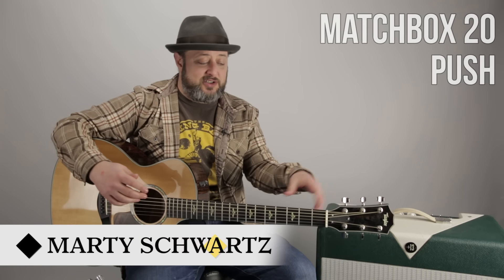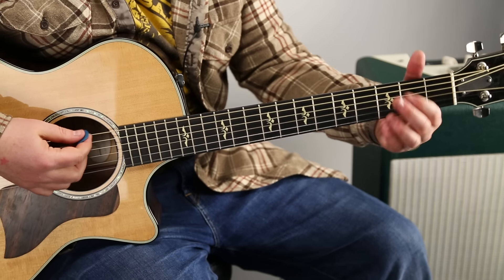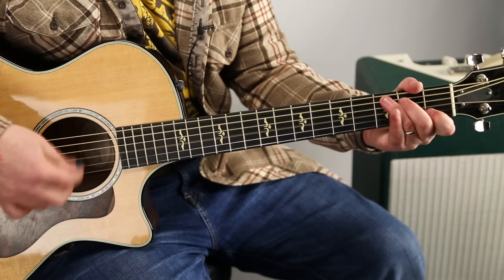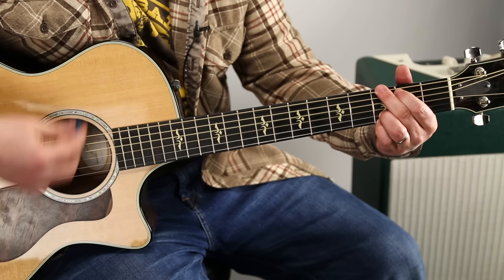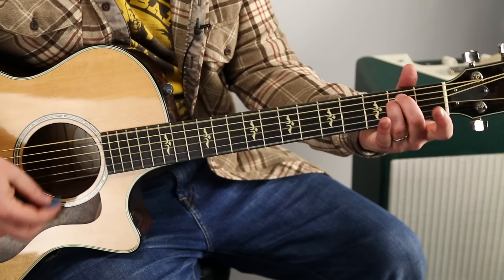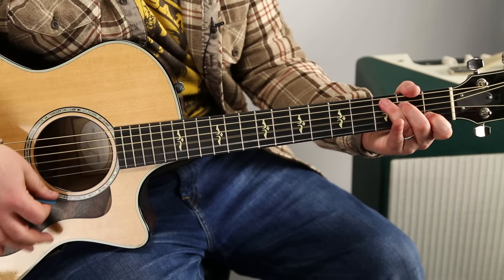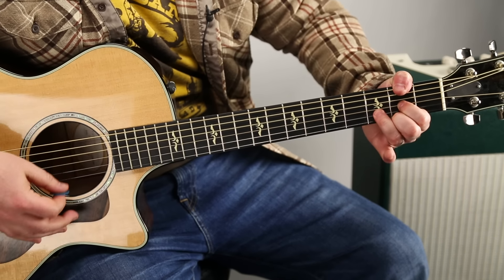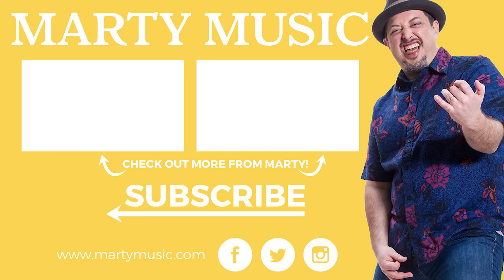Matchbox Twenty "Push" Easy Acoustic Guitar Lesson